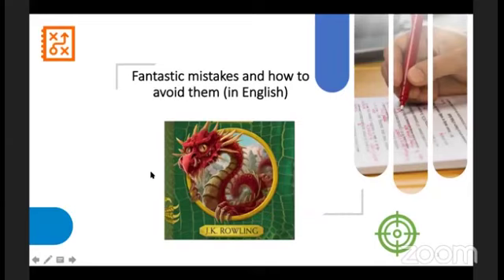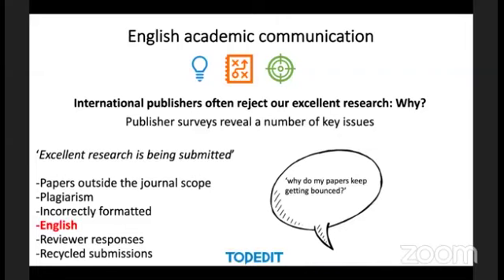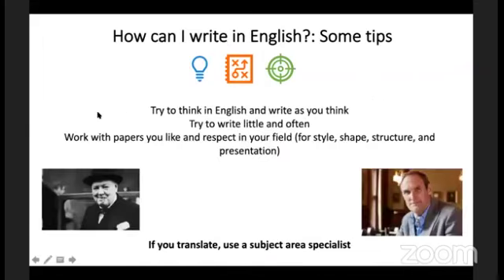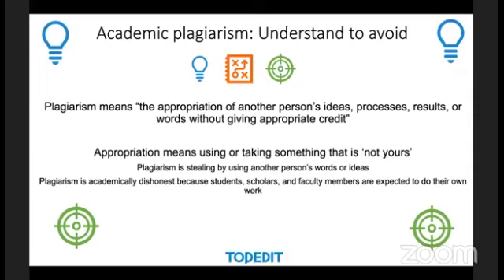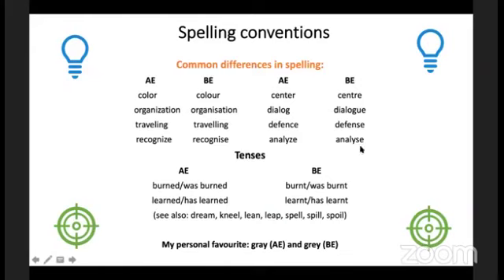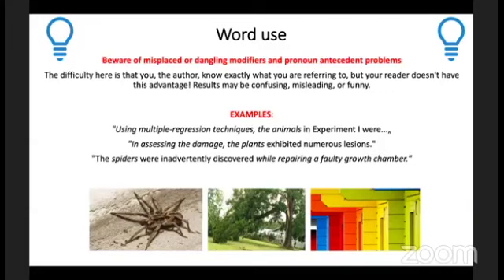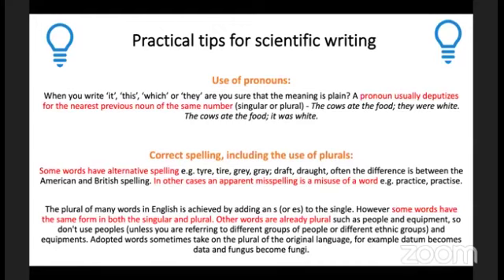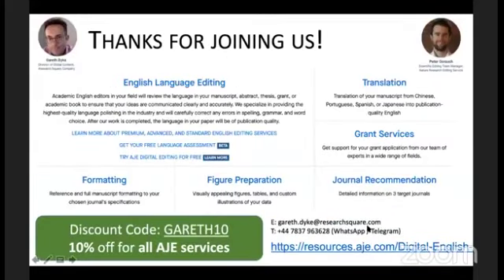Academic English for Writing and Communication in Publication